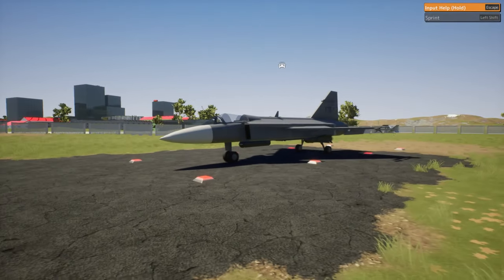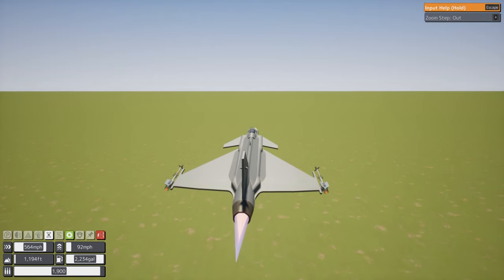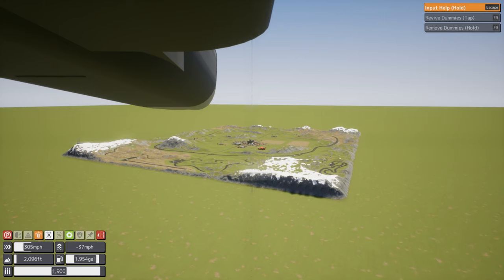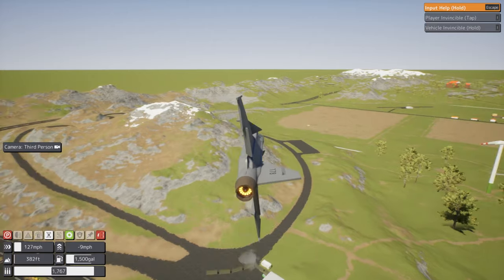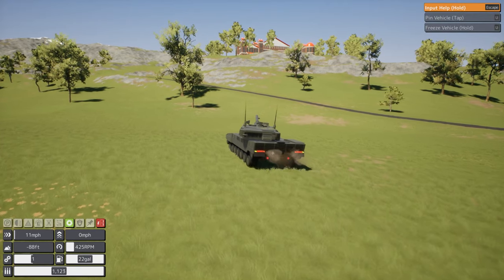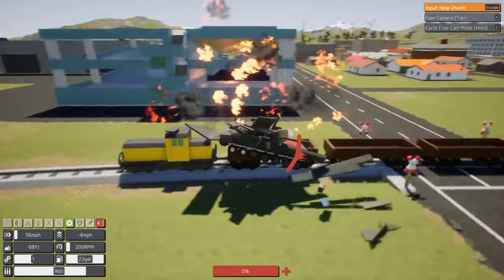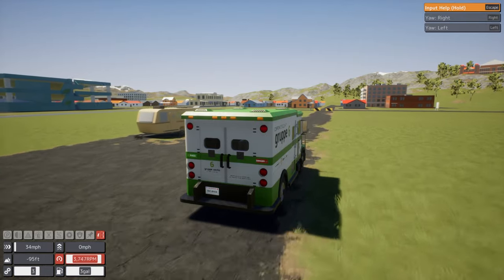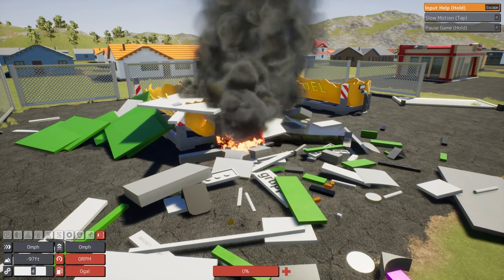Brick Rigs | Weekly Top 5 | Ep 6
Jets, classic cars, a tank and GTA5

⏱️TIMESTAMPS⏱️
0:00​ Intro

Leopard 2A7V | BATTLE TANK! | READ DESC!